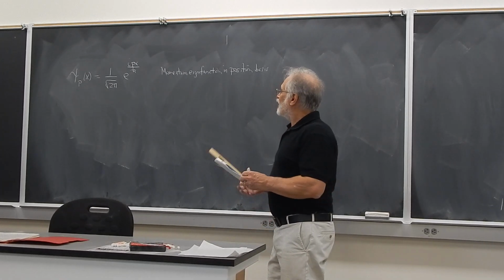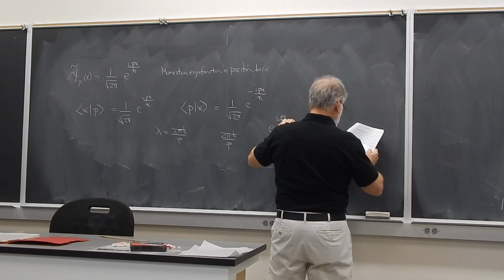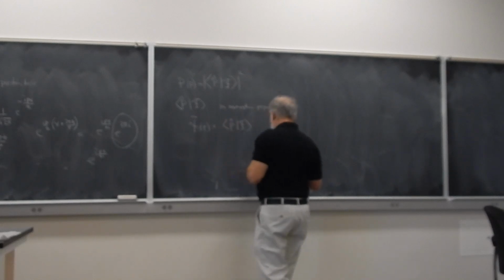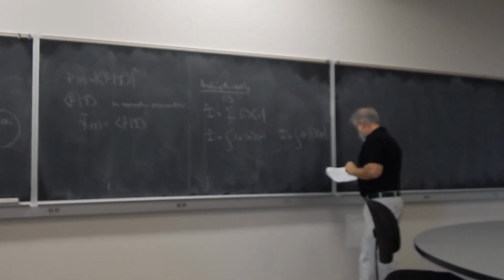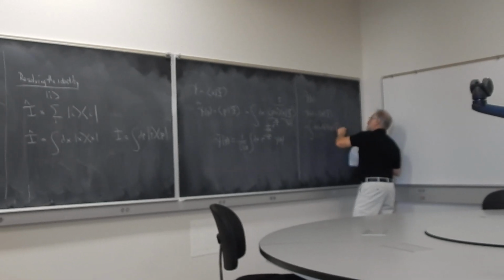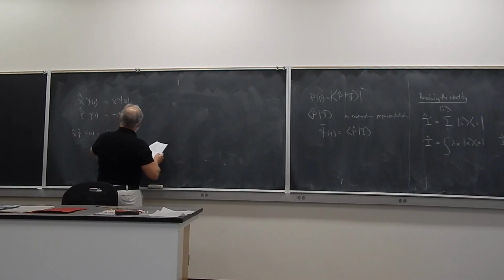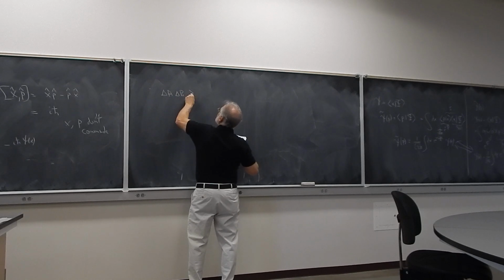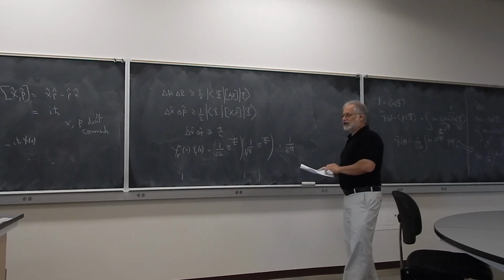Quantum Mechanics XI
Position and Momentum eigenfunctions